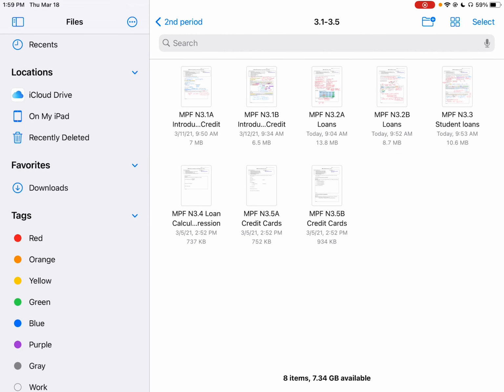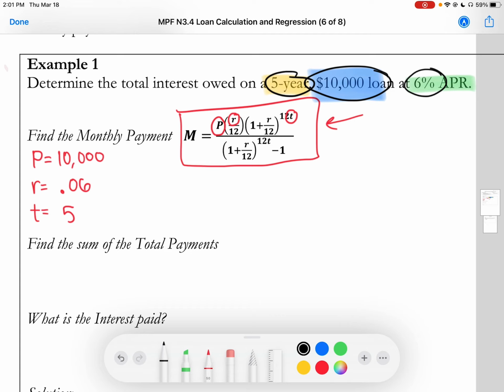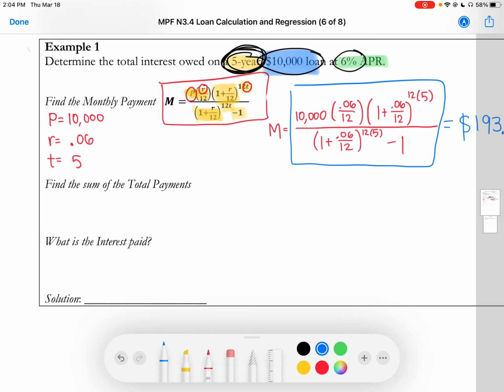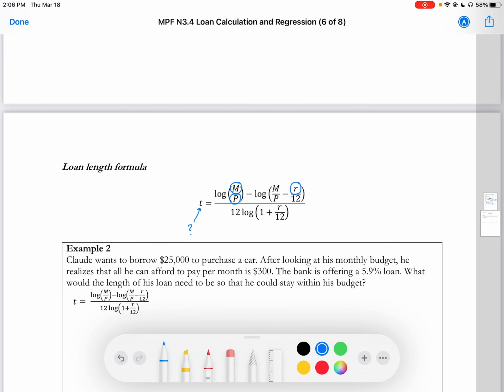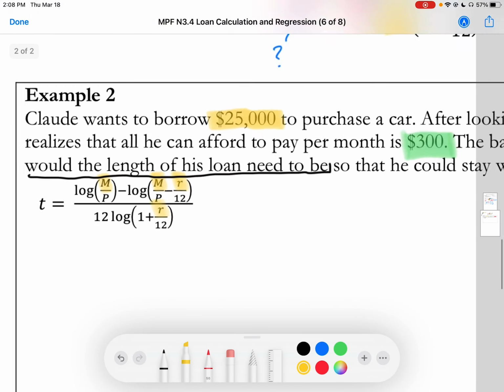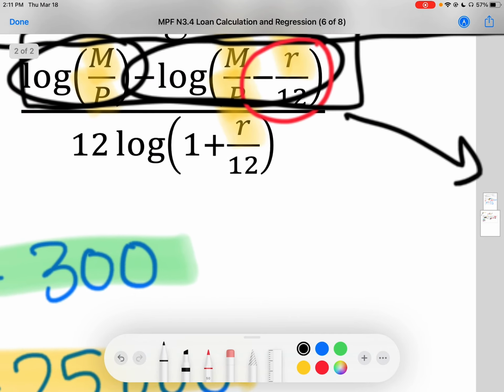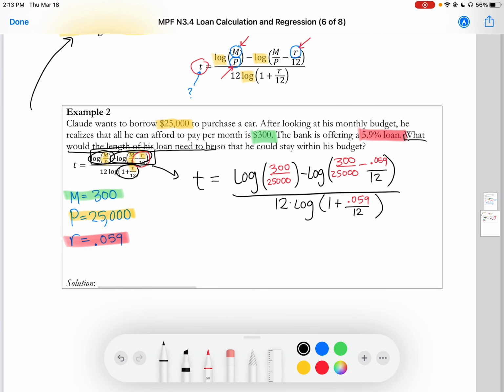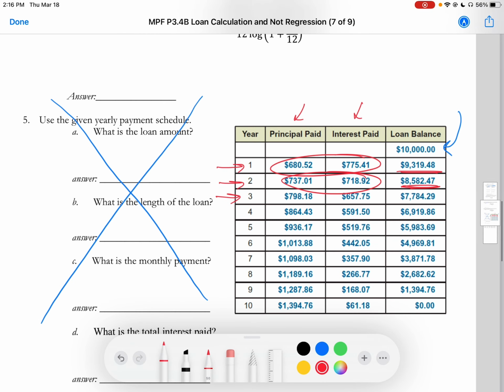Math for Personal Finance 3.4 Notes